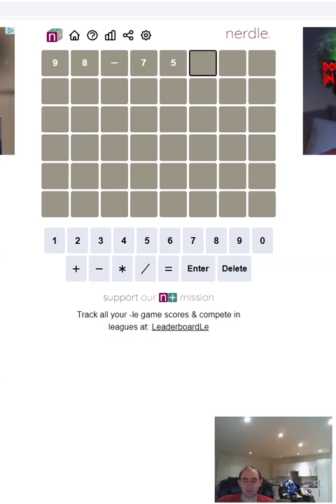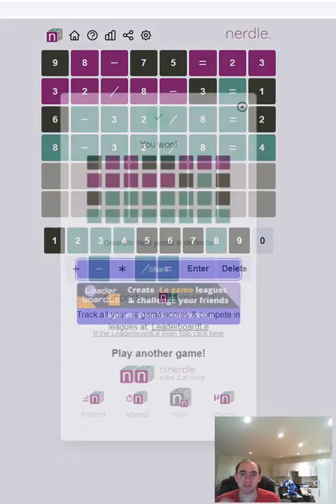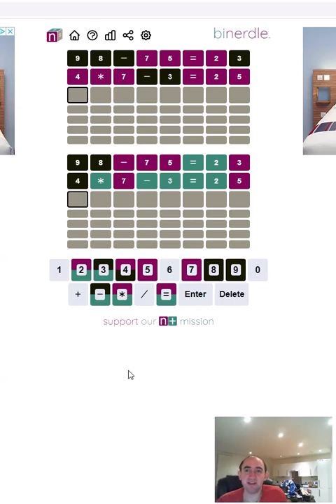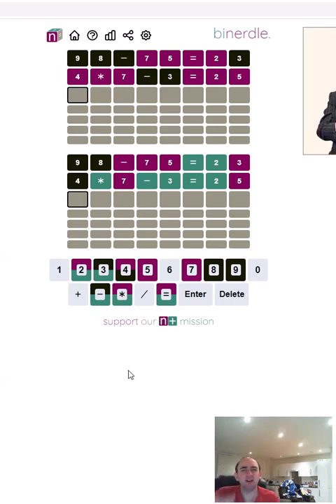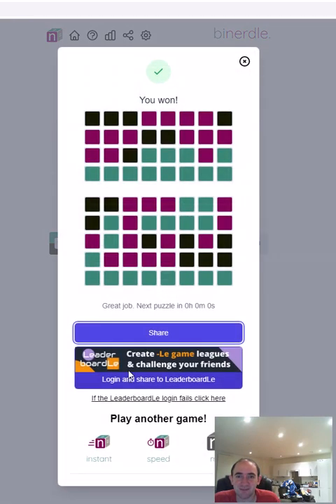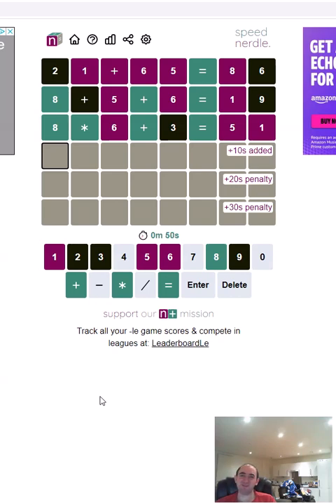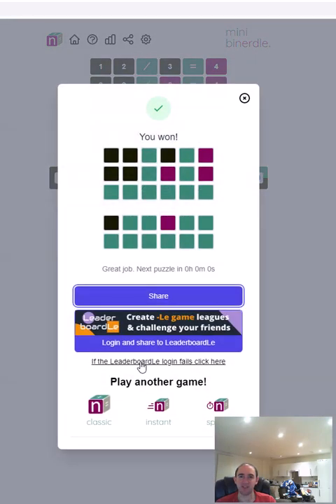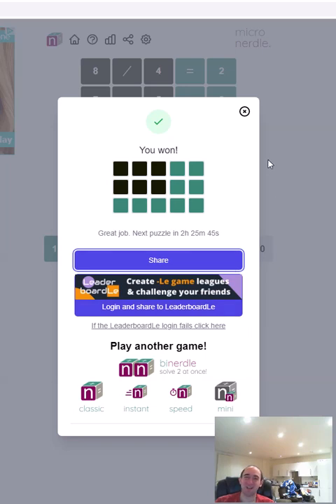Neil does the Nerdle! (15th September 2022 puzzles)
Welcome to the channel!
Solving today's nerdlegame for September 15
How quickly can I complete the set?